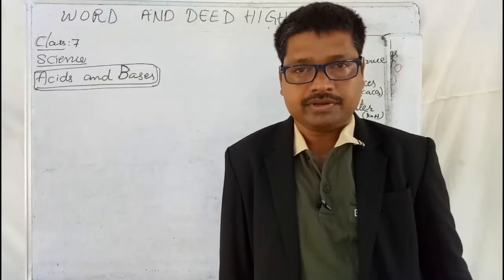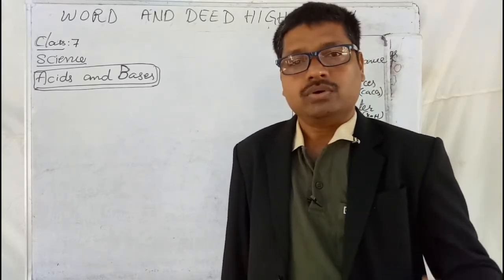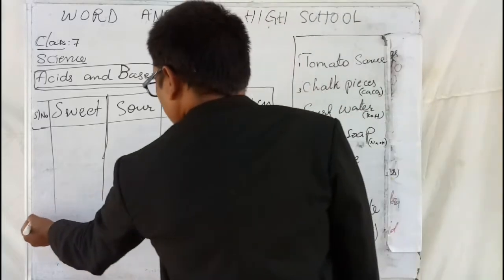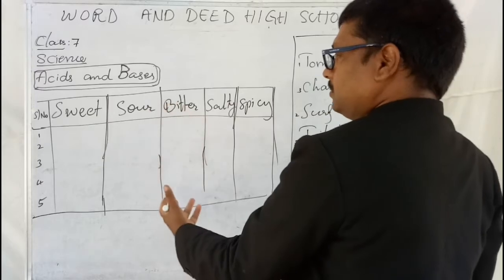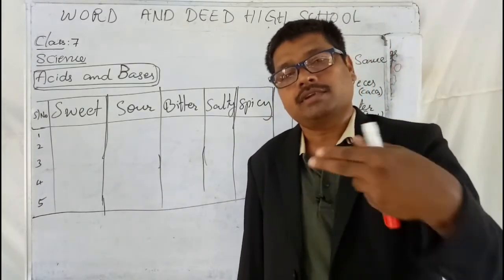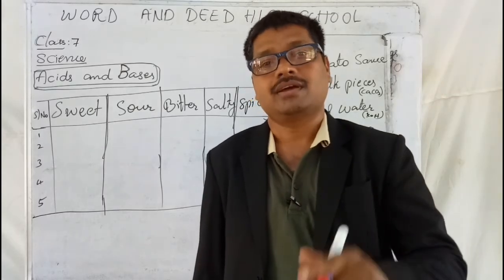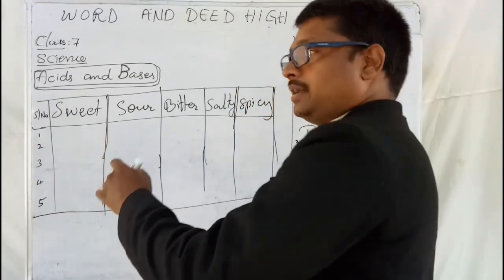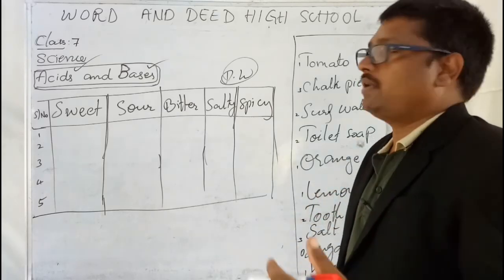7thCLASSVIDEOS 7th std Science, Ch2.lecture1 ACIDS AND BASES.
Please watch all the educational videos by web School academic classes.

7th std Science, Ch1.lecture1 ACIDS AND BASES.